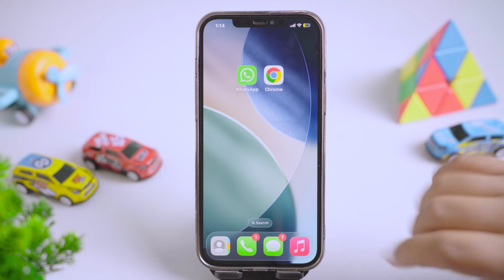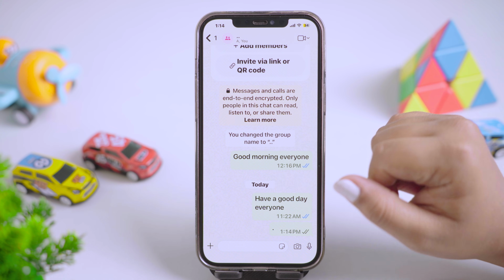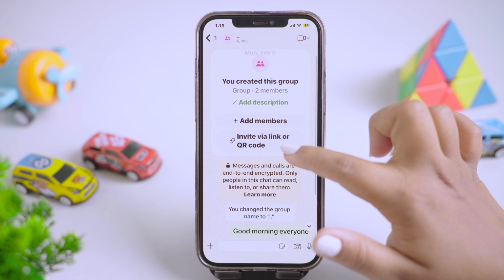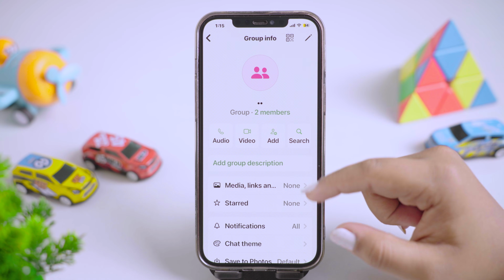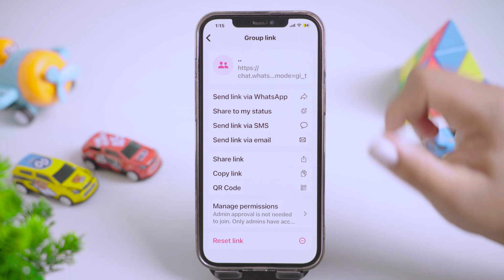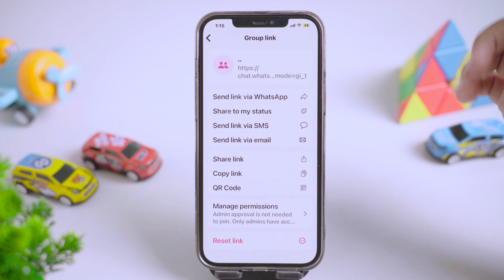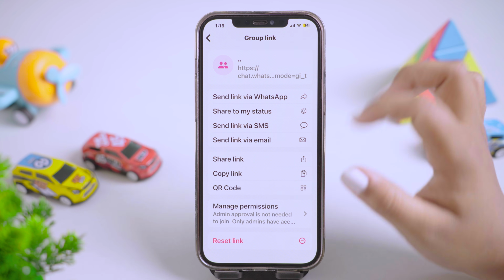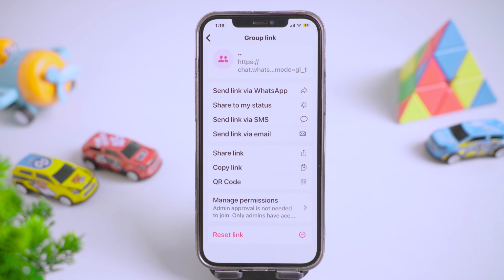How To Create A WhatsApp Group Link | Invite People To Join WhatsApp Group 2026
"How To Create A WhatsApp Group Link | Invite People To Join WhatsApp Group 2026"—A Video Guide by How To Tutorials.

Want to create a WhatsApp group link on iPhone? In this video, learn how to invite people to join WhatsApp group chat, generate a WhatsApp invite link, share your group link with others, manage group settings, and control who can join your WhatsApp group.